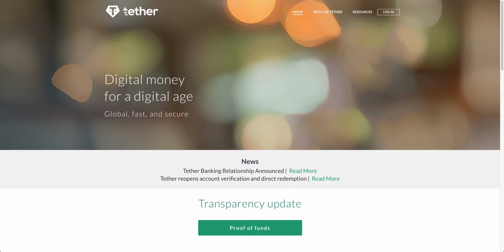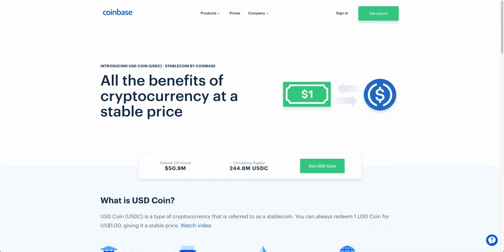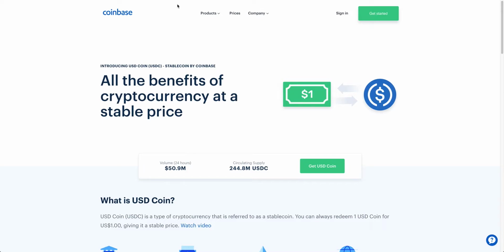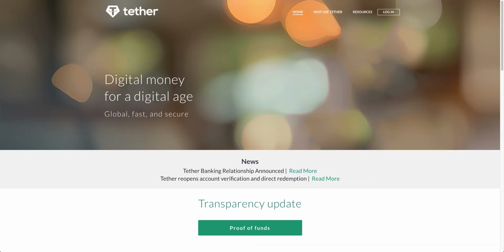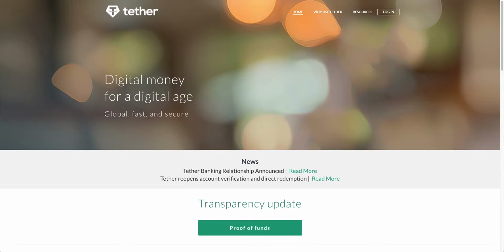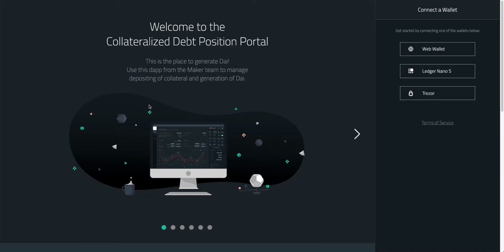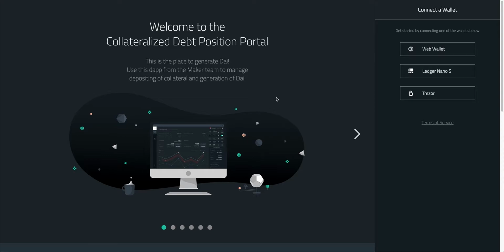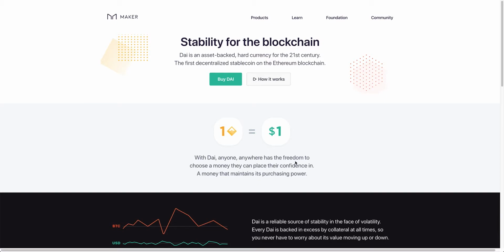Why Not All Stablecoins Are Equal | Tether vs USDC vs DAI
Why not all stablecoins were created equally. Comparing Tether, USDC and DAI.